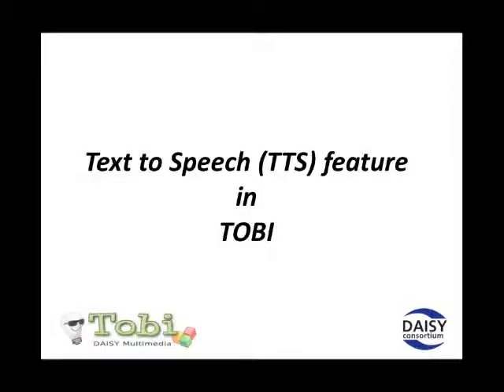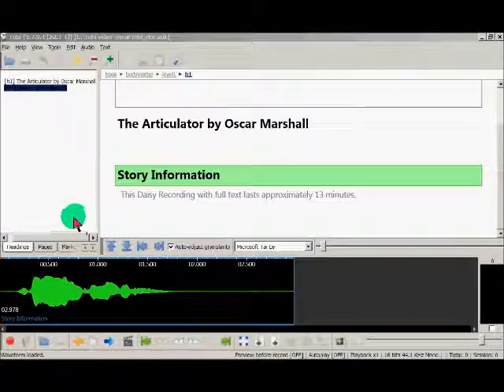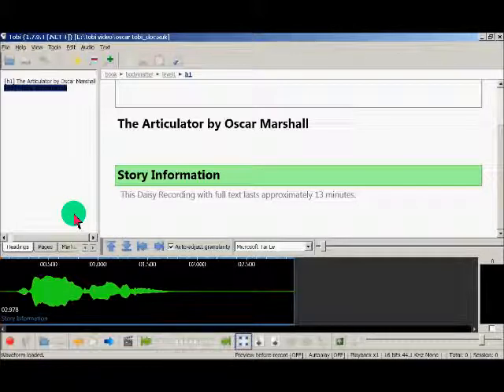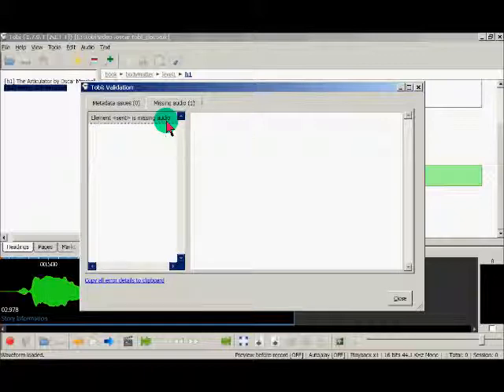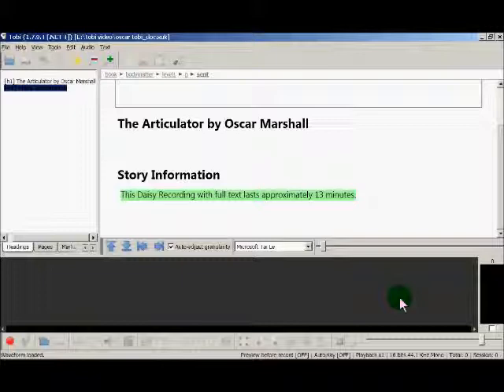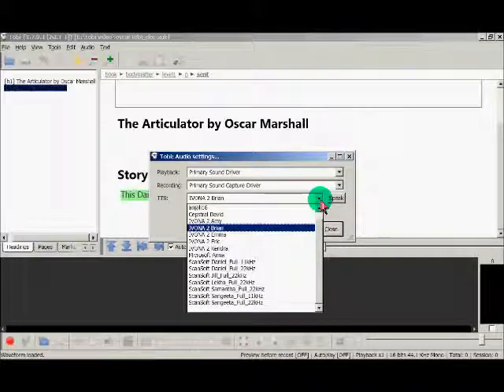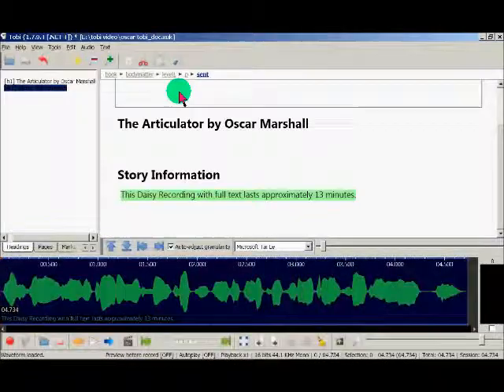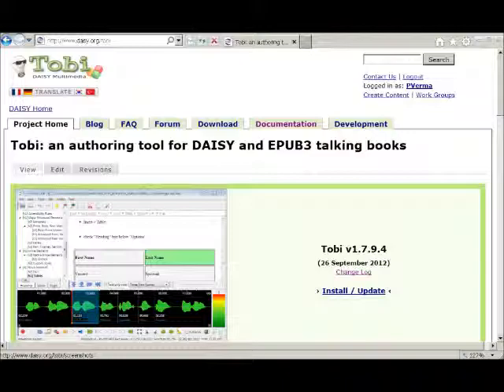Tobi: Text-to-Speech (TTS) Feature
Tobi is an authoring tool for DAISY and EPUB 3 talking books.  More information is provided on the Tobi project pages